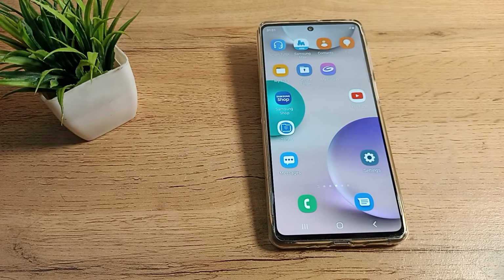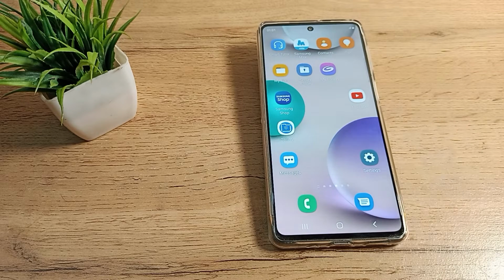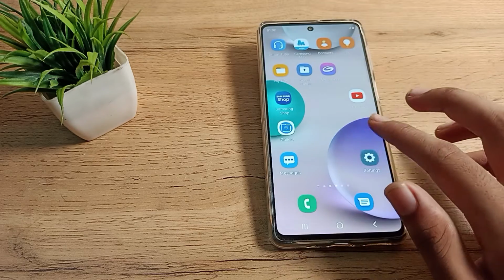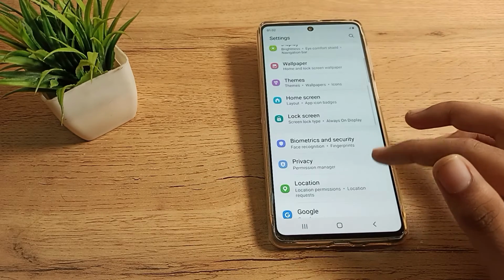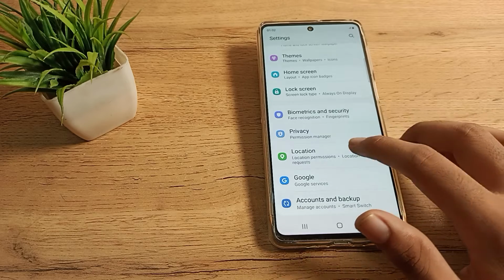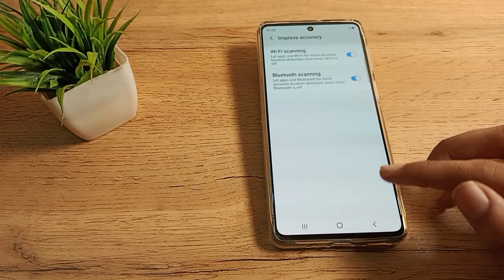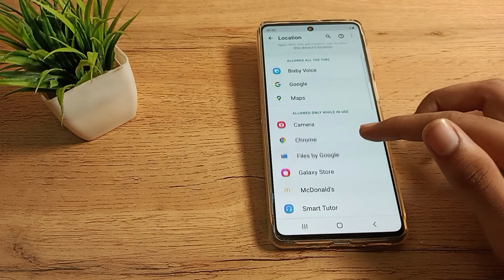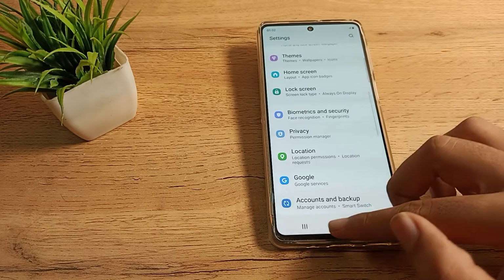How to Turn on Location in Samsung galaxy M53 5G phone, location setting